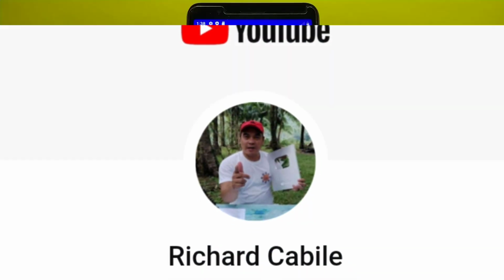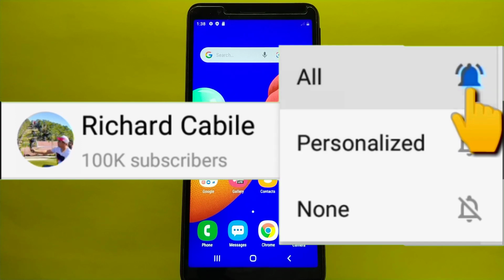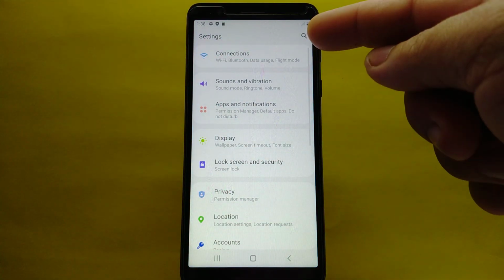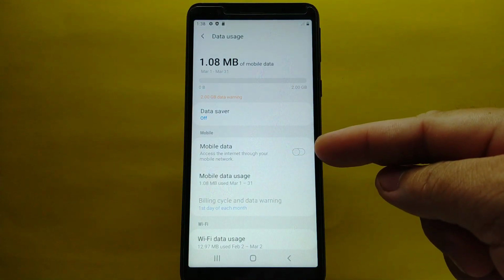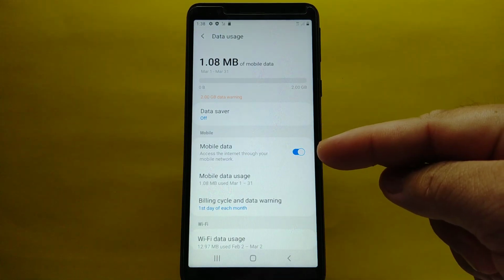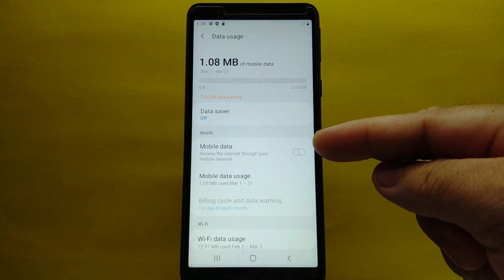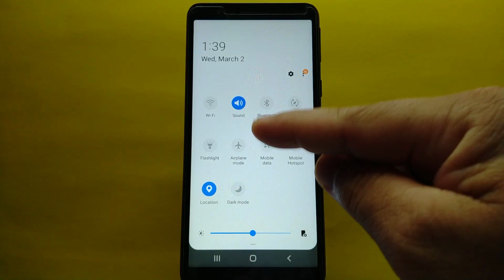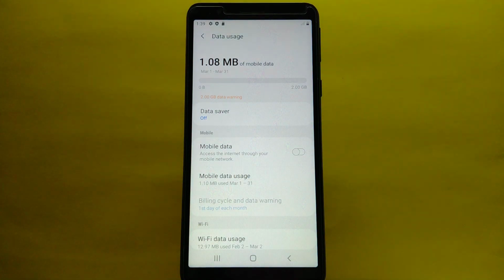How to Turn ON or OFF Mobile Data on Samsung Galaxy A01 Core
How to turn ON or OFF Mobile Data on Samsung Galaxy A01 Core mobile phone.

Thanks...